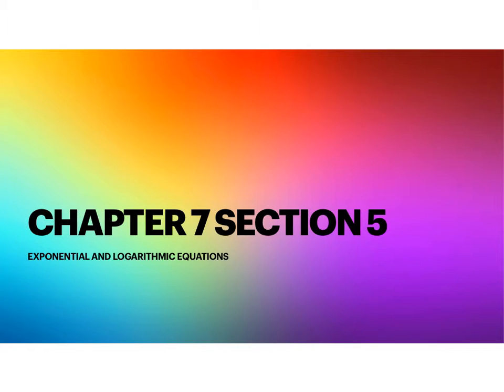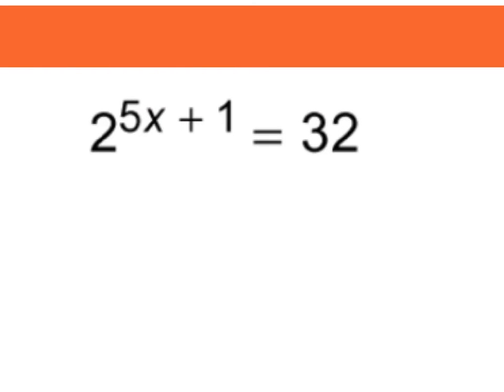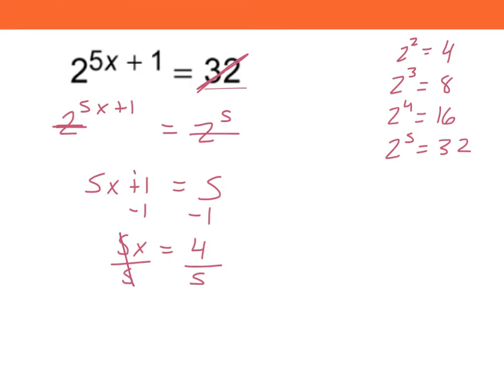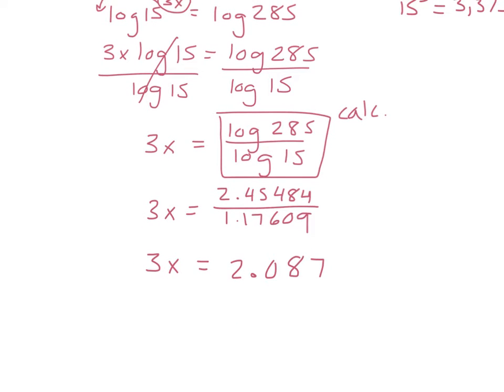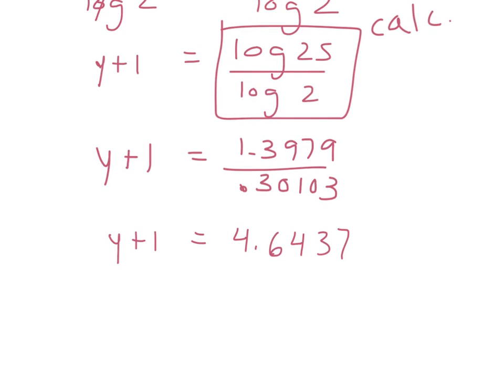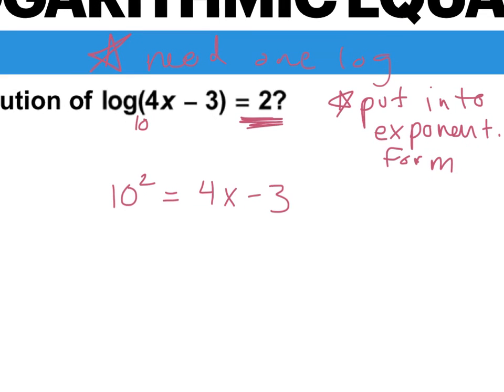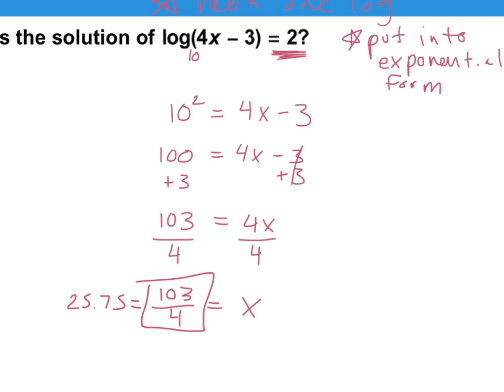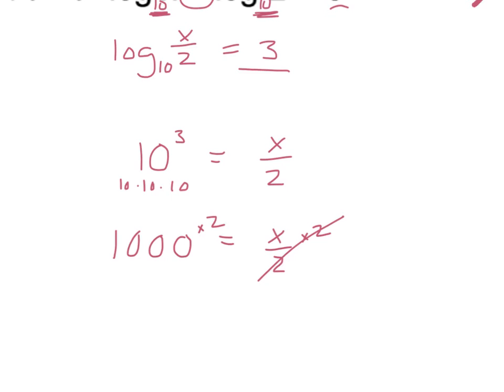5.11 eponential and logarithmic equations 7.5